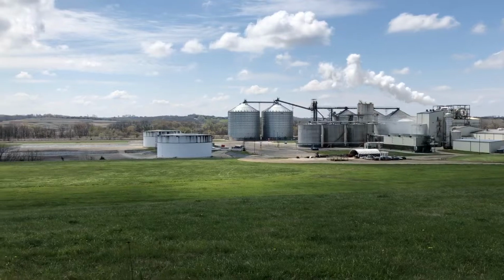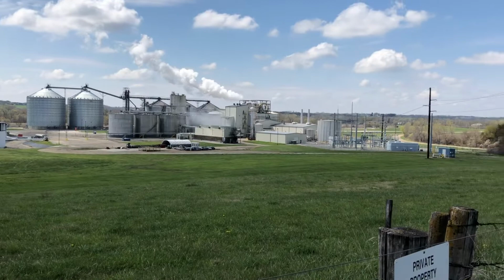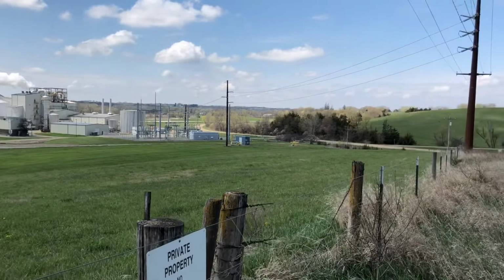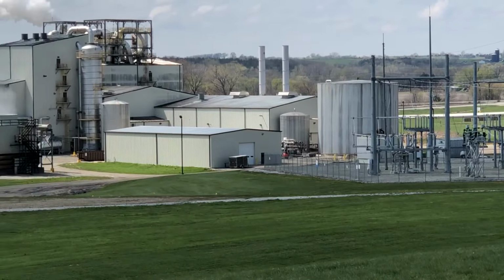POET Ethanol Plant - Brooks,Iowa